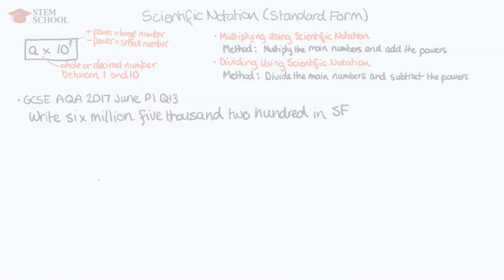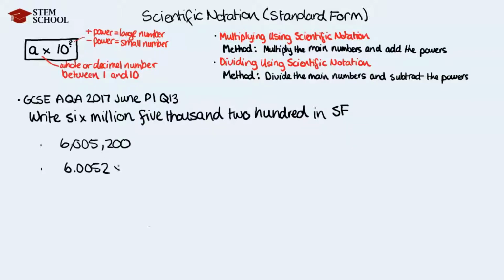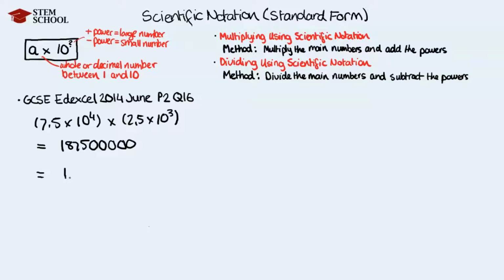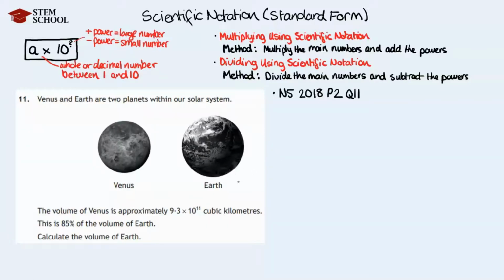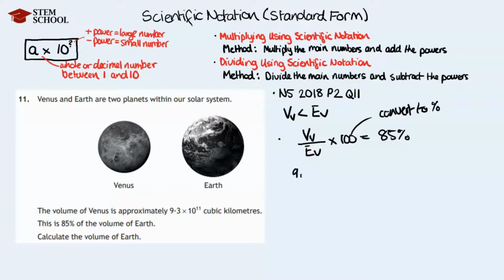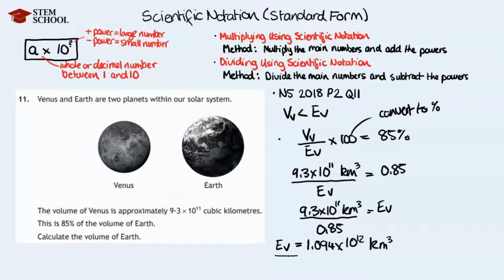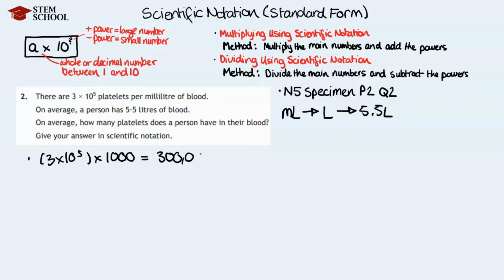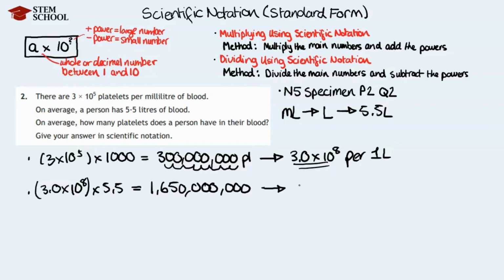Scientific Notation Exam Questions | Scientific Notation Pt 2 | National 5 & GCSE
Scientific Notation Exam Questions - National 5 and GCSE Level
1. Exam Question 1 - 0:28
2. Exam Question 2 - 1:36
3. Exam Question 3 - 2:33
4. Exam Question 4 - 3:33
5. Exam Question 5 - 5:44

In this video I explain scientific notation techniques whilst tackling typical questions for National 5 and GCSE. Everything you need to know about scientific notation in one video - such as converting to and from scientific notation!

STEM School. STEM. Rules of indices. Scientific notation. Standard form. What is scientific notation? What is standard form? Scientific notation questions. Scientific notation exam questions. Converting numbers to scientific notation. Converting numbers to standard form. National 5. National 5 maths. GCSE. GCSE maths. Maths.